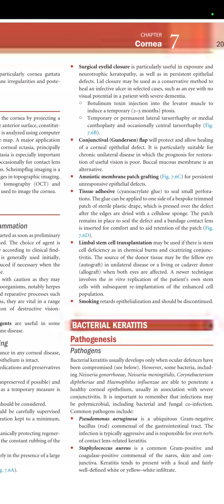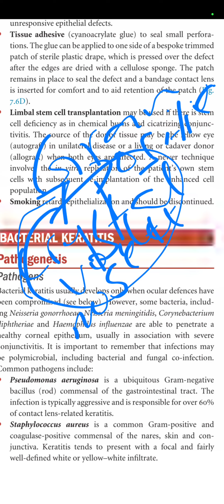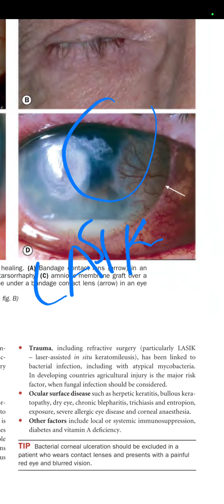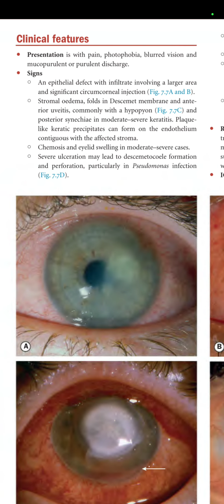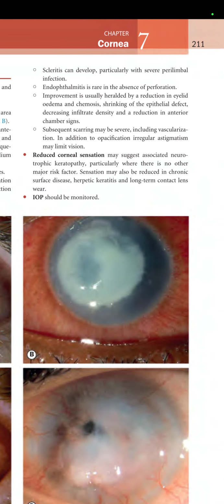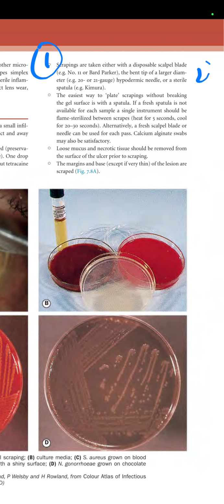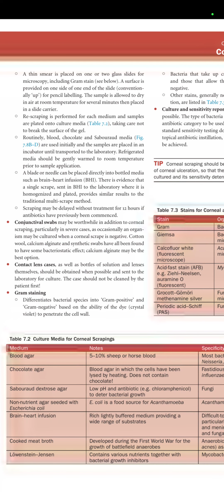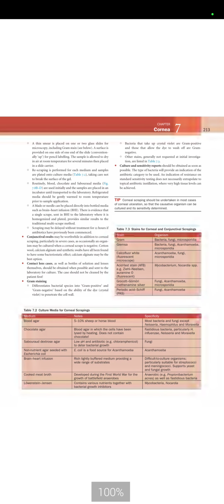kanski lecture series -Chapter 7 Cornea part 4